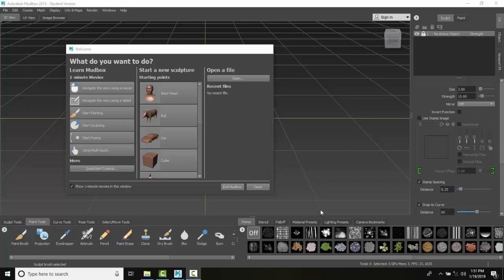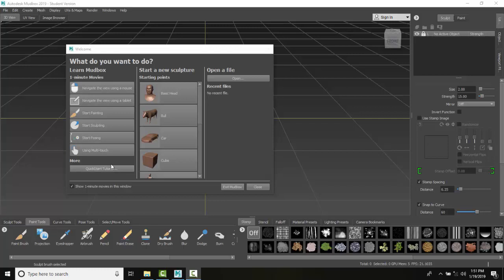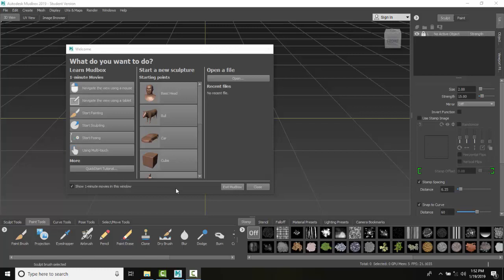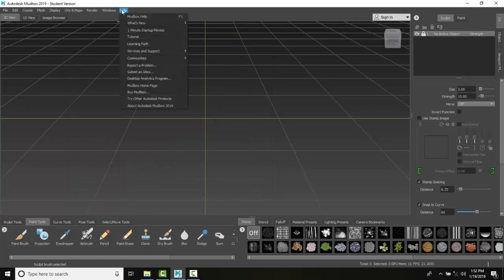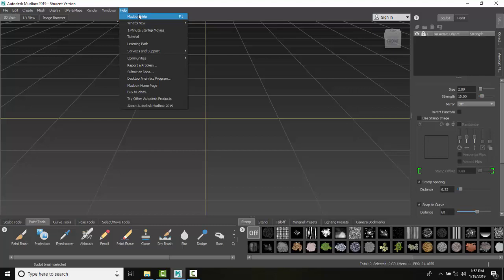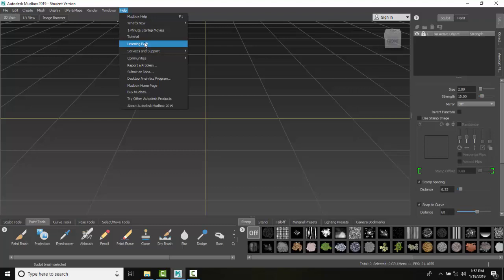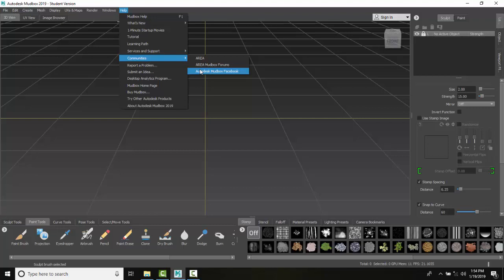Mudbox 01 07 Learning Resources for Autodesk Mudbox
Introduction to Mudbox